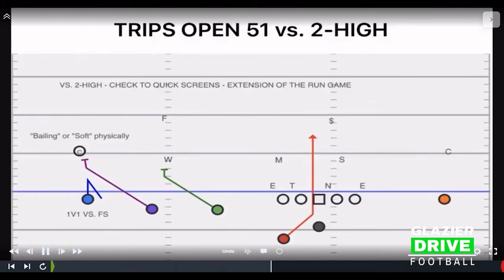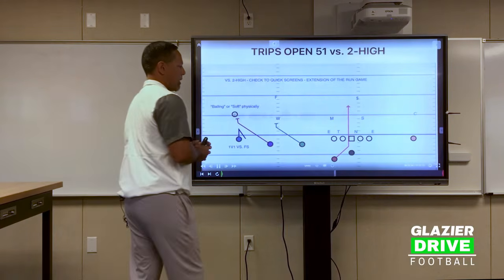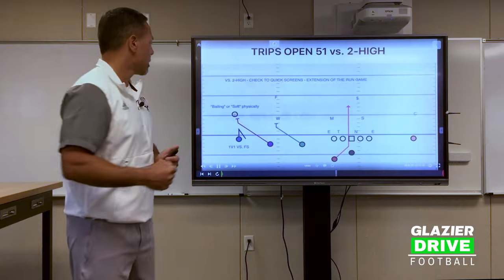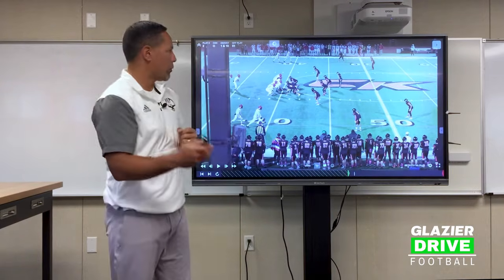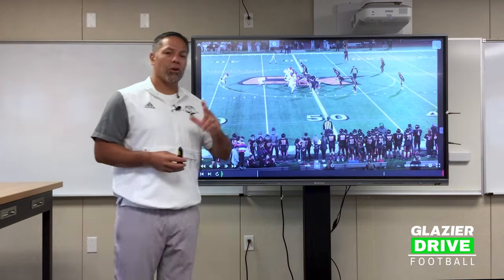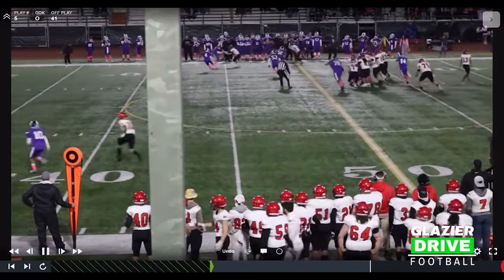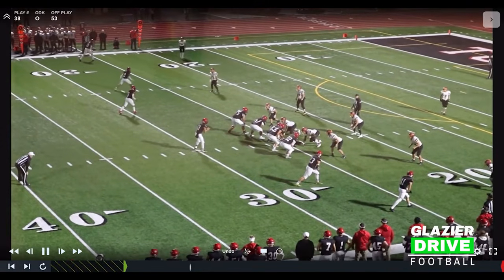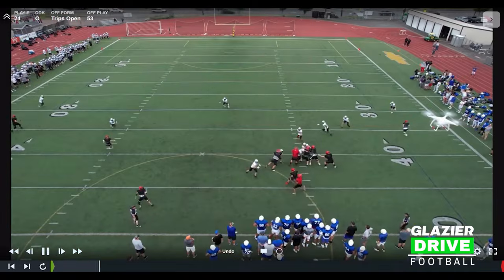Quick Screens: The PERFECT Run Game Extension for Every Down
Jason Ronquillo, Yelm HS, WA, Head Coach

QUICK SCREEN PASS CONCEPTS AGAINST TWO-HIGH SAFETY LOOKS

This coaching breakdown focuses on executing quick screen passes as an extension of the run game when facing two-high safety defensive alignments.

BLOCKING SCHEME

The five offensive linemen identify and block five defenders using a "big on big" technique. The center identifies the mike linebacker, and the offensive line coach determines whether to attack at the line of scrimmage or use pass protection sets. Ideally, it's five-on-five blocking, though someone may come free occasionally.

RUNNING BACK RESPONSIBILITIES

The running back must execute authentic play action on the play side of where the ball is being thrown. This freezes defenders for a critical second or two. If a defender comes free (often through the A-gap), the running back transitions to blocking. The quarterback is responsible for ensuring the running back gets to the correct side.

QUARTERBACK TECHNIQUE

The quarterback should NOT perform play action himself—that's the running back's job. Instead, he should "grip it and rip it," getting the ball out quickly to the designated receiver without worrying about laces or footwork. A quick release is more important than taking a full three-step drop.

RECEIVER BLOCKING AND EXECUTION

Perimeter blocking is just as critical as line blocking. Receivers must block the most dangerous defender, not be robotic about assignments. The screen receiver takes a hard step forward, comes back for the catch, and attacks open space. The scheme intentionally leaves one defender unblocked, expecting the receiver to win that one-on-one matchup.

WHEN TO USE QUICK SCREENS

Three conditions make quick screens effective in zone one (or zone three on the opposite side):

The zone is open with space available
The defender in that zone lacks physicality or discipline
Your athlete has a clear advantage over their defender

FORMATION VARIATIONS

The transcript shows examples from multiple formations: 2x2 sets, 21/22 personnel with double tight ends, boundary throws, empty formations, and numbered play calls (51, 41, 53, 43) targeting different receivers in the same zones. The key is identifying favorable matchups and getting playmakers the ball in space where they're expected to win one-on-one.